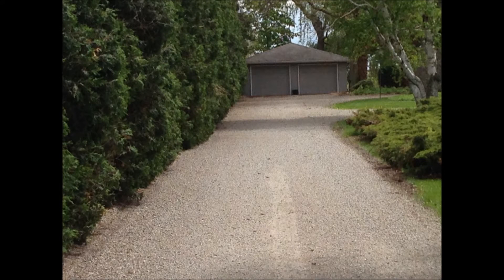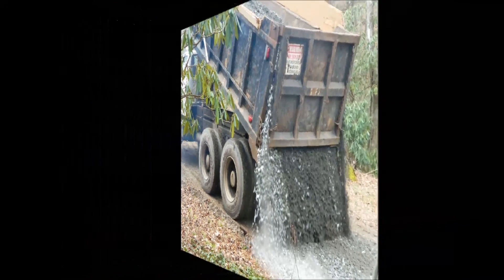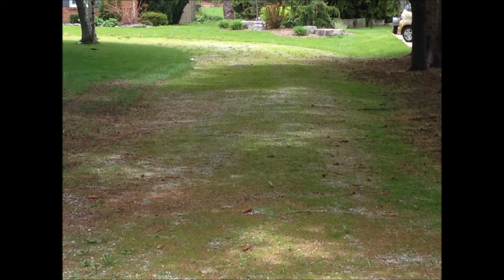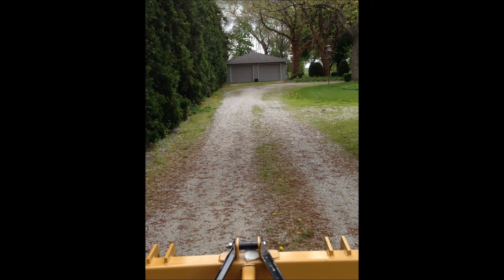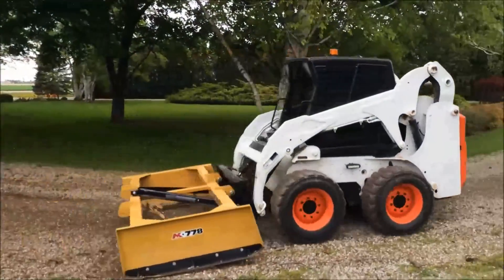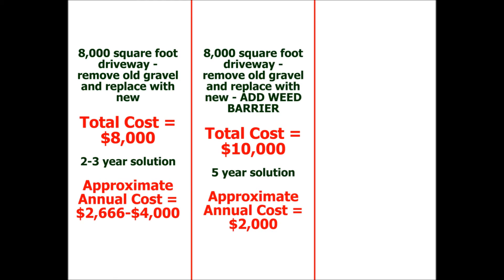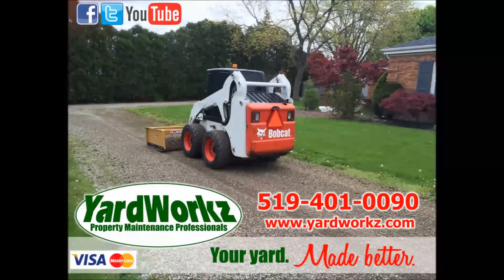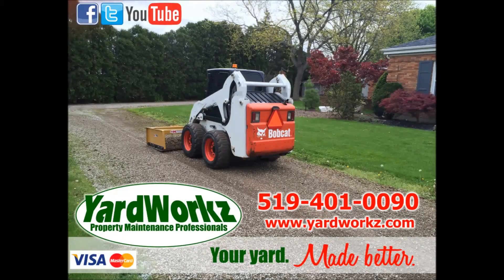Gravel Driveway Resurfacing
We have an inexpensive and effective way to keep your gravel driveway in great shape.  Check out this video explaining the process and the economics of gravel driveway maintenance.